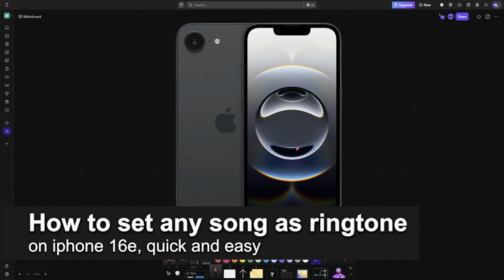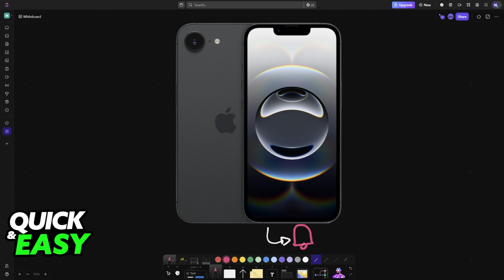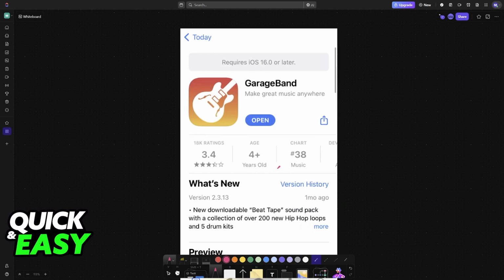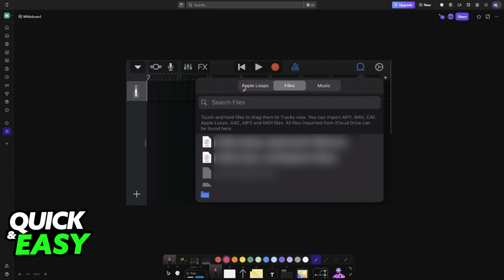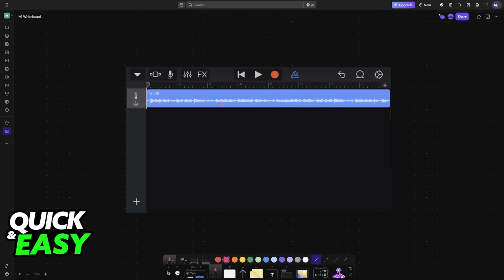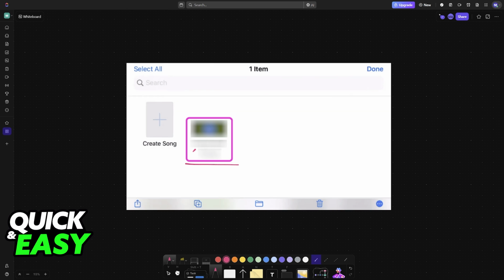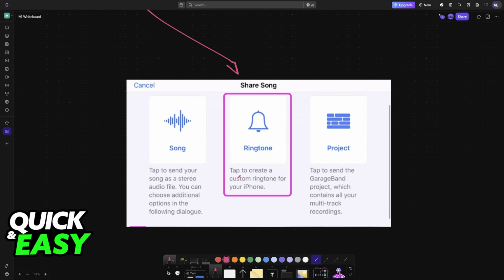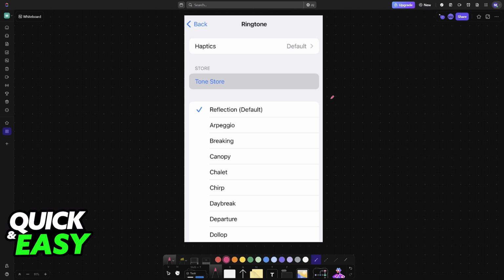How To Set Any Song as Ringtone on iPhone 16e (2025) - Step by Step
I will solve your doubts about how to set any song as ringtone on iphone 16e, and whether or not it is possible to do this.

I hope I have helped you with the video!